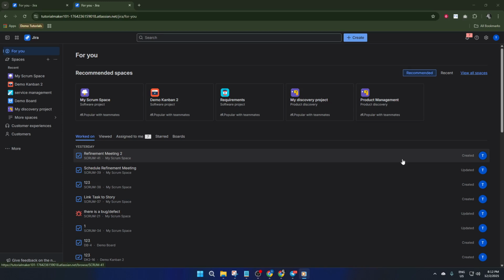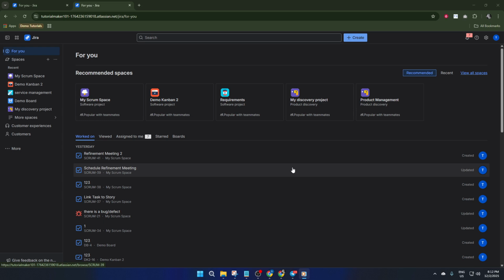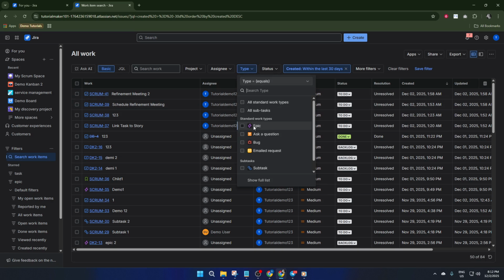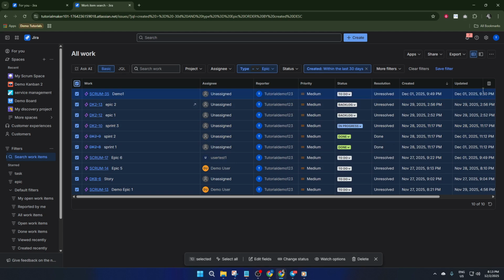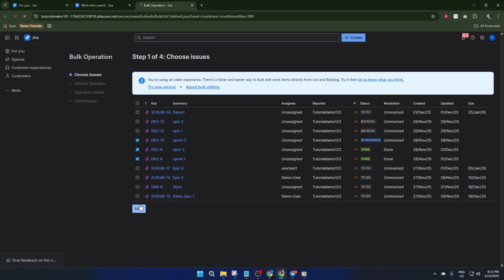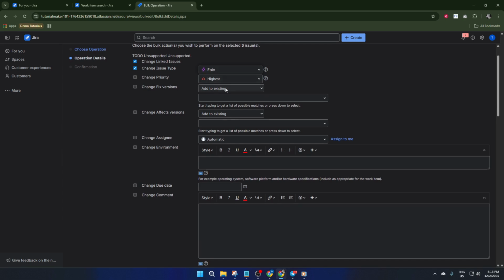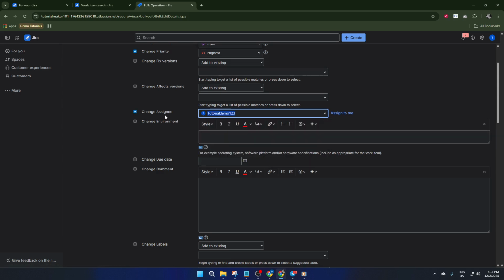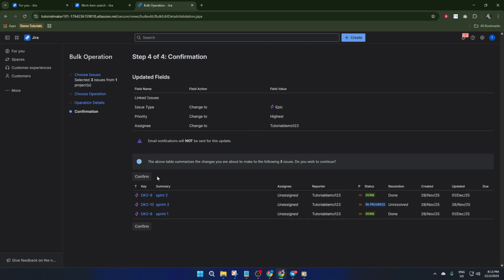How To Change Issues From One Epic Or Feature To Another In Jira